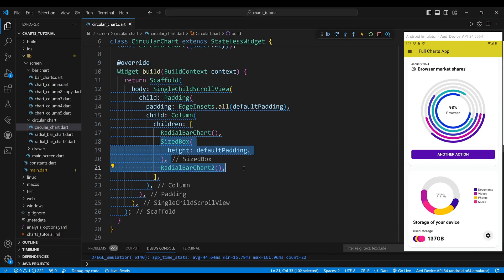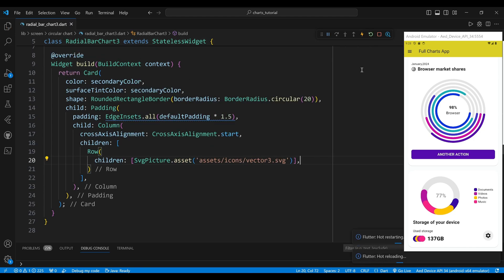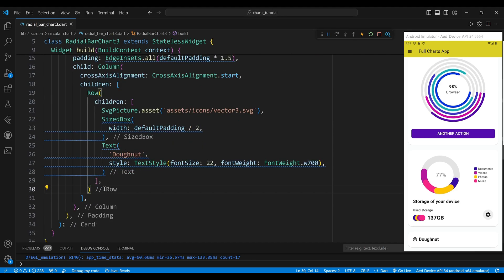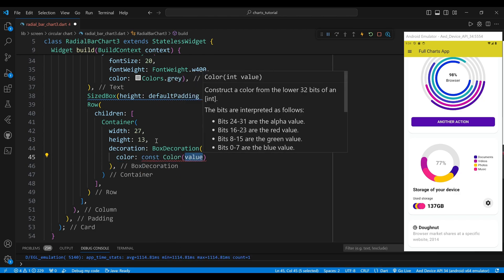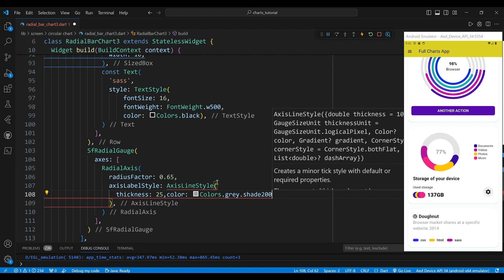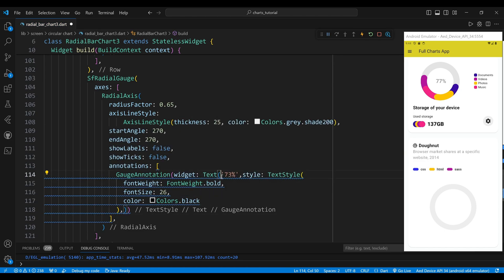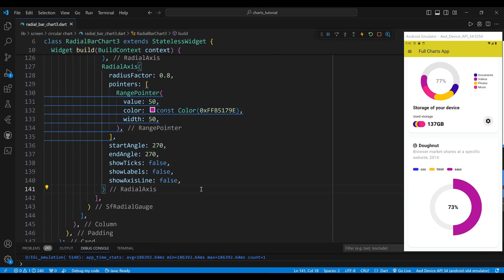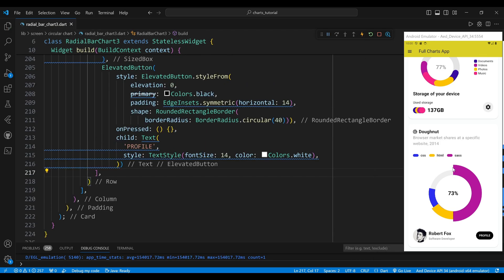Flutter Full Charts - Radial Bar Chart - Flutter UI Tutorial.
In this video, I will show you how I made a doughnut chart widget using the Syncfusion Flutter Gauges package. This widget displays the browser market shares at a specific website in 2014, using different colors for css, html, and sass. It also has a nice card design and some text labels to make it more attractive.
let me tell you that this video is part of a playlist where I show you how to create different types of charts in Flutter, such as line chart, pie chart, radial chart, and more.I recommend you to watch the playlist from the beginning, as I will explain some basic concepts and features of Flutter charts that will be useful for the rest of the videos.